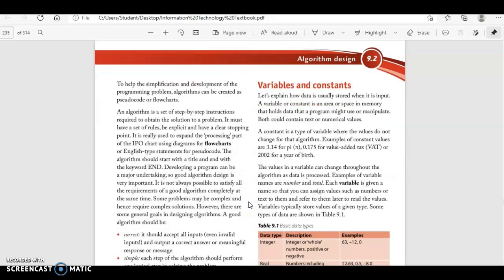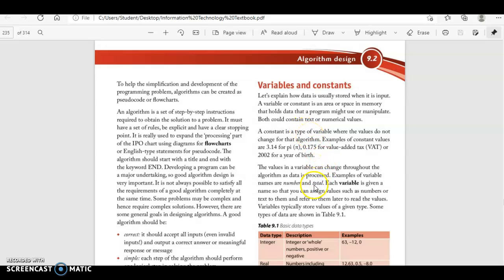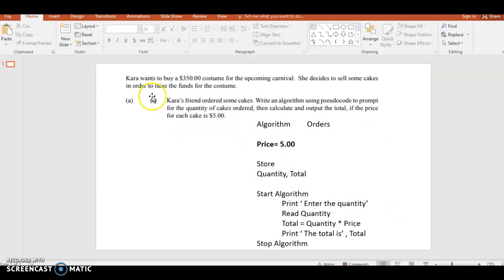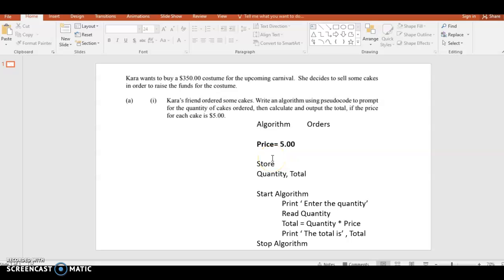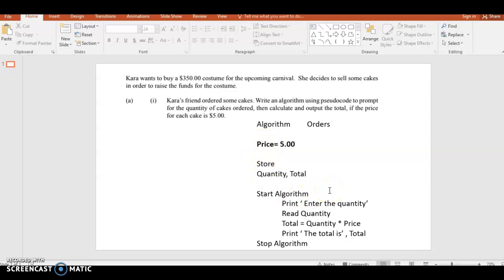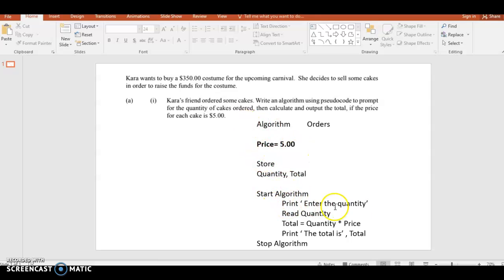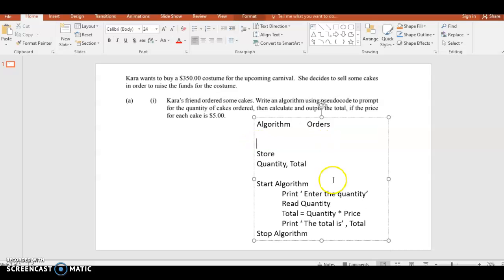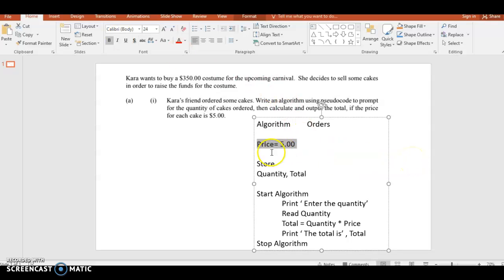Constant and Variable